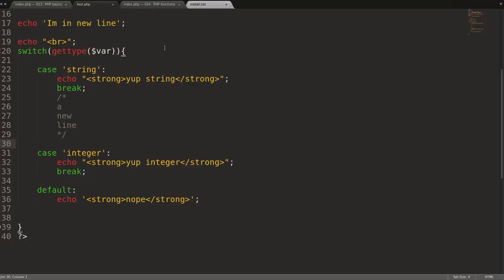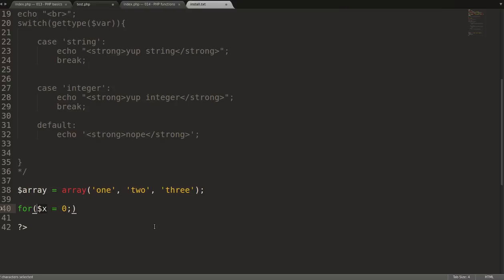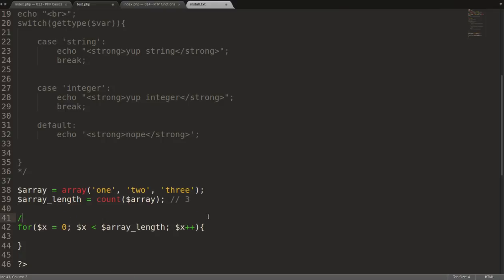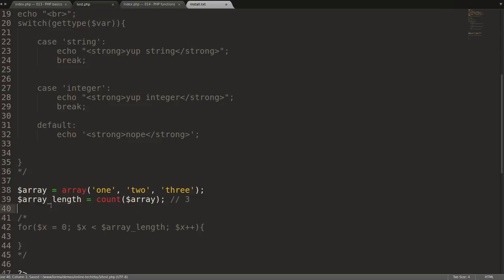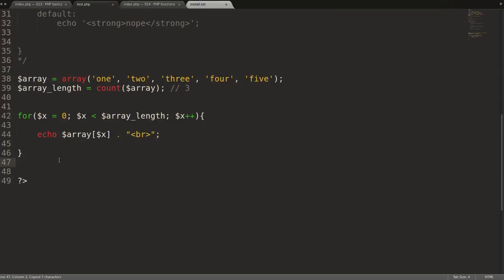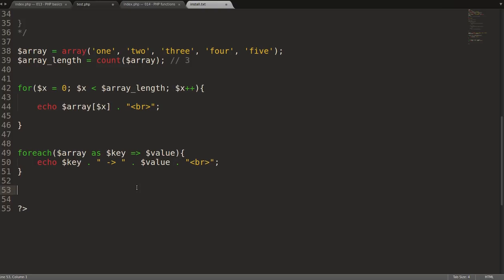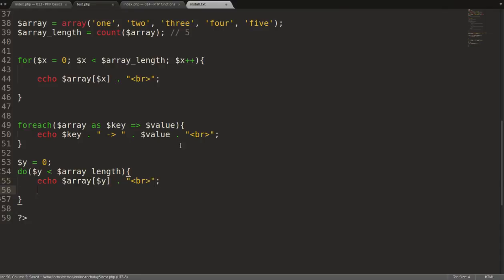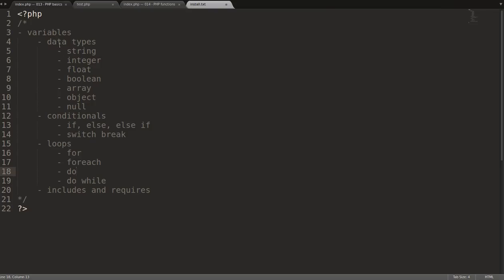Loops in PHP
This video will show you how to do for, foreach, while and do while loops in PHP